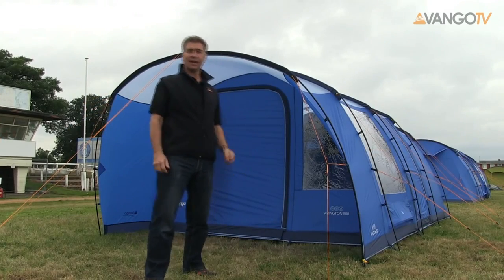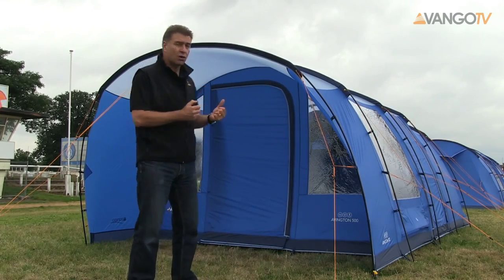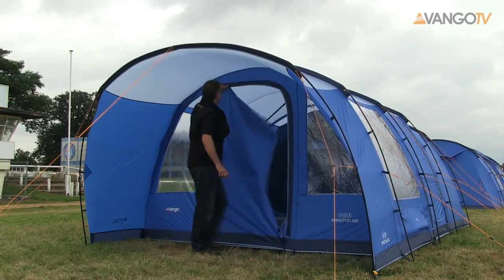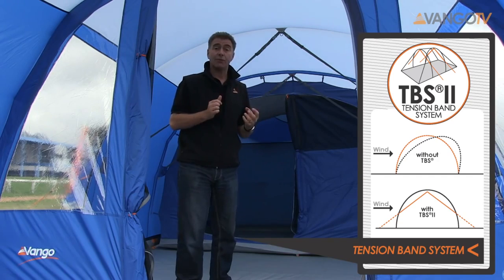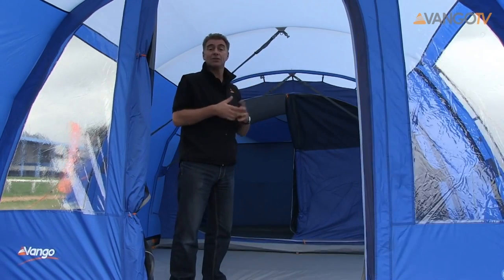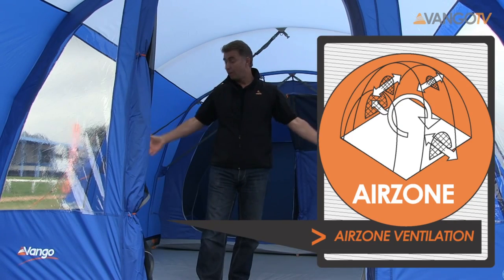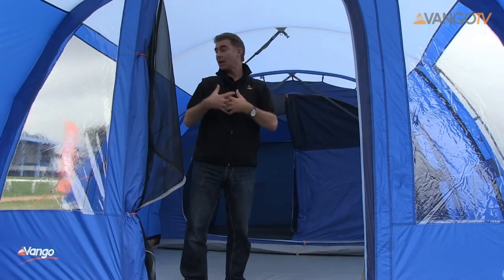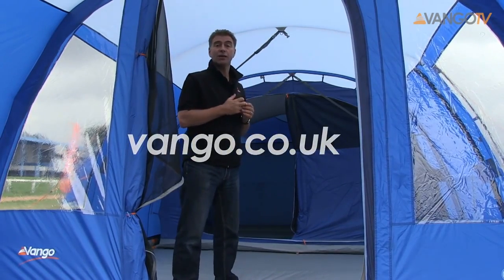▶ Vango Avington 500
Vango Avington 500l tent is a 5 man tunnel tent with a sewn in groundsheet , which has lots of living space and large windows to enjoy the view.